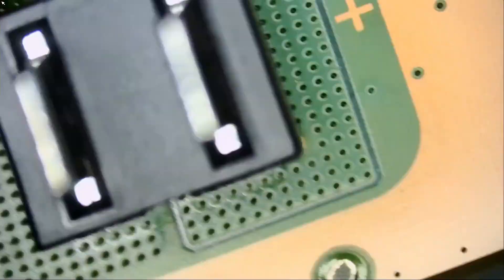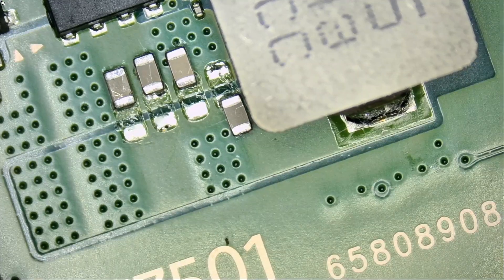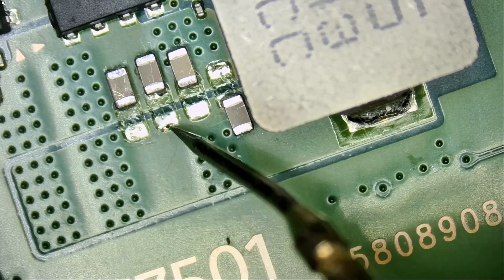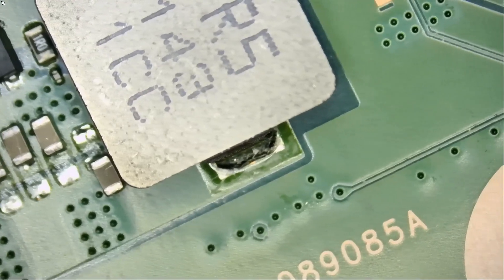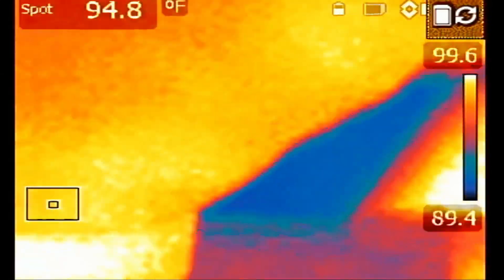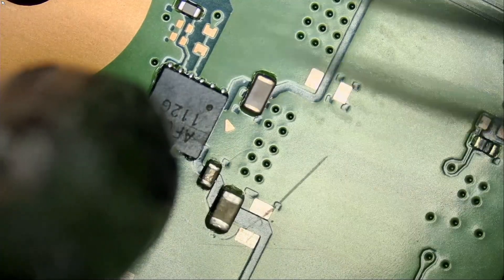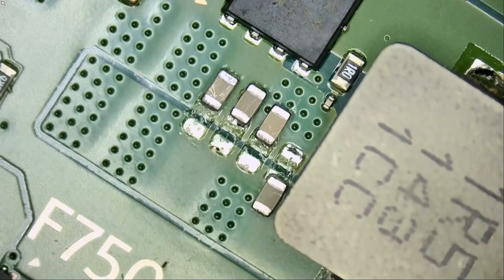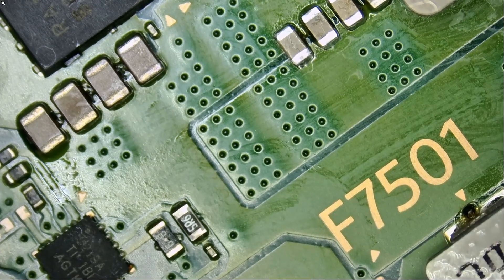PS5 Fixed - Turns on Briefly then Shuts off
To Signup for our Microsoldering workshop.

NorthridgeFix
19365 Business center drive, Unit 7